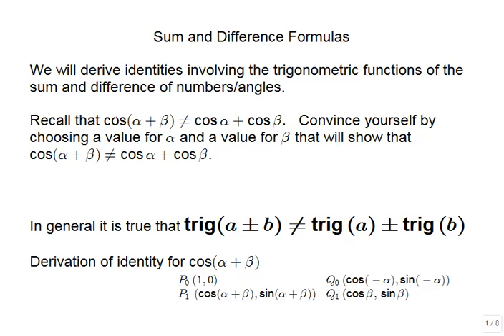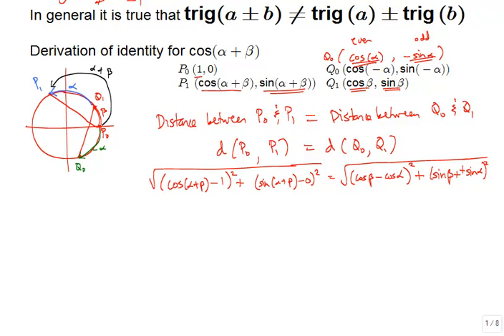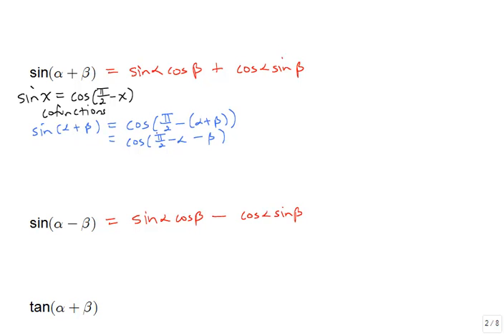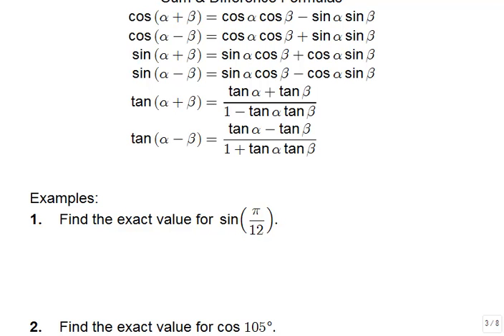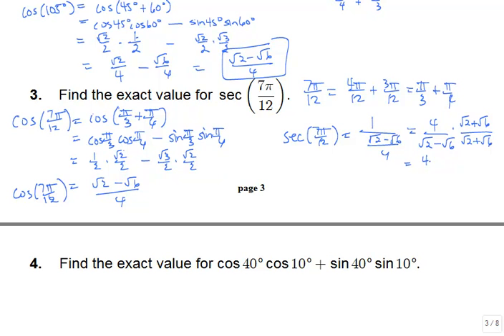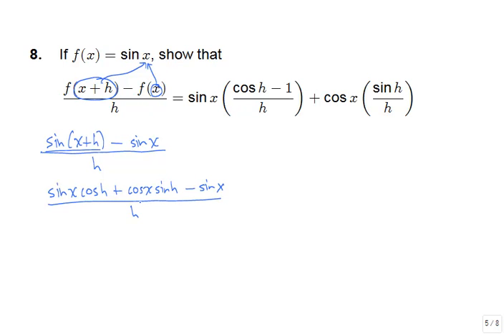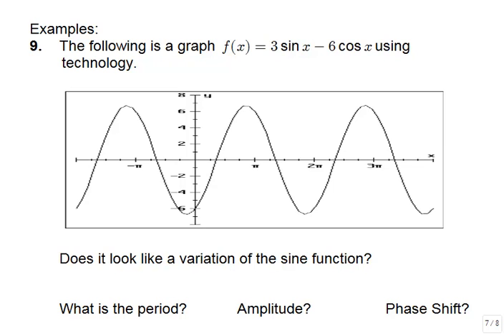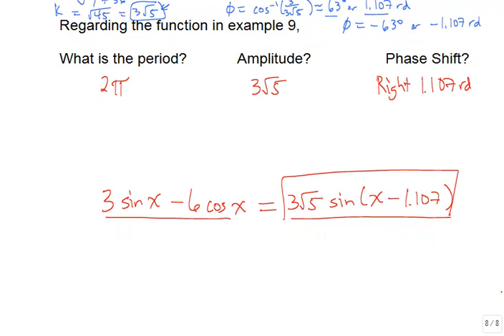Sum and Difference Formulas - flash.mp4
Sum and Difference Formulas Video Lecture